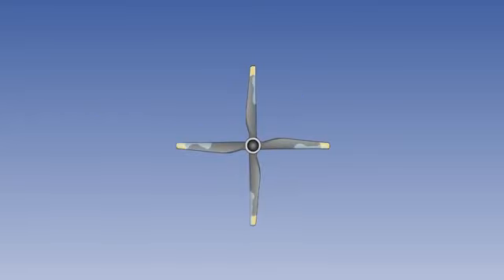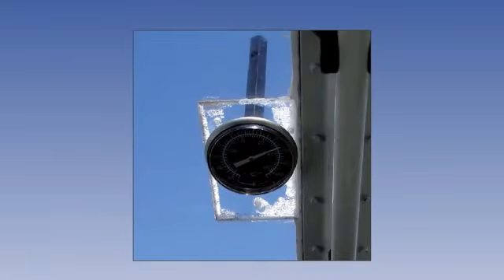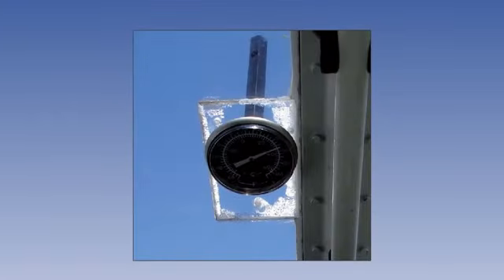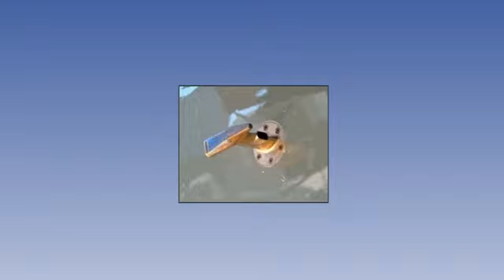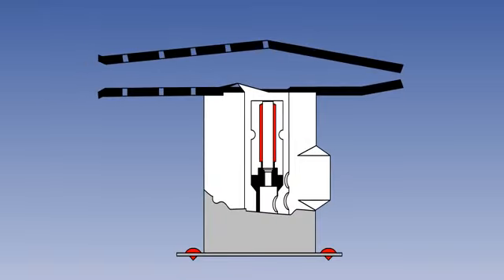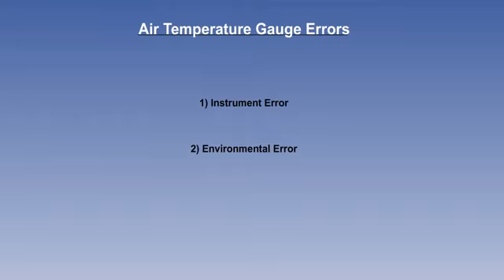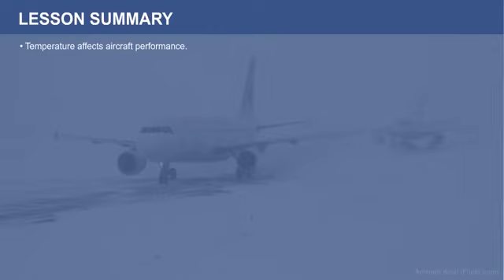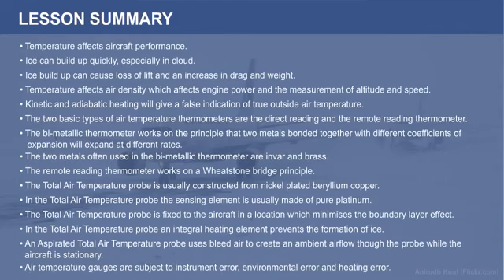ATPL Instruments 022 - Ep.01: Temperature Sensors & TAT | ATPL Training | ATPL Exams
Welcome to ATPLation! ✈️ In this first episode of our ATPL Instruments series, we dive into Temperature Sensors & Total Air Temperature (TAT) Probes, which play a critical role in aircraft performance, flight planning, and engine efficiency. Understanding how air temperature is measured and corrected is essential for ATPL exams and real-world aircraft operations. ✅

📌 What you'll learn in this episode:

🌡️ What is Temperature Measurement in Aviation?
The difference between Static Air Temperature (SAT/OAT) and Total Air Temperature (TAT).
Why accurate temperature readings are essential for flight performance and fuel calculations.
🔄 Types of Temperature Sensors in Aircraft:
Resistance Temperature Detectors (RTD) – Using metals like platinum for precision readings.
Thermocouples – Measuring high temperatures, especially in engine monitoring systems.
Bimetallic Sensors – Common in cockpit temperature displays.
TAT Probes – Measuring Total Air Temperature for performance adjustments.
🔋 Total Air Temperature (TAT) & Its Importance:
How TAT probes compensate for airspeed-induced heating.
The TAT equation and its role in True Airspeed (TAS) calculations.
The effect of Mach number on TAT readings.
🛠 Aircraft Applications of Temperature Measurement:
Engine Performance Monitoring – Preventing overheating and optimizing combustion efficiency.
FMS (Flight Management System) Inputs – Ensuring precise navigation and fuel efficiency.
Anti-Ice & De-Icing Systems – Activating heating elements in TAT probes.
🚨 Operational & Safety Considerations:
Recognizing sensor failures and probe icing issues.
Understanding temperature correction factors in high-speed flight.
EASA, FAA, ICAO regulations on aircraft temperature sensor accuracy and calibration.
🎯 Why this episode matters:
✔️ Temperature sensors and TAT probes are essential ATPL exam topics.
✔️ Key for understanding aircraft performance, engine monitoring, and flight planning.
✔️ Provides real-world knowledge on how pilots use temperature data for safe and efficient operations.

🚀 Whether you're preparing for EASA, FAA, or ICAO ATPL exams, or looking to expand your knowledge of aircraft temperature measurement, this episode delivers clear explanations and practical applications.